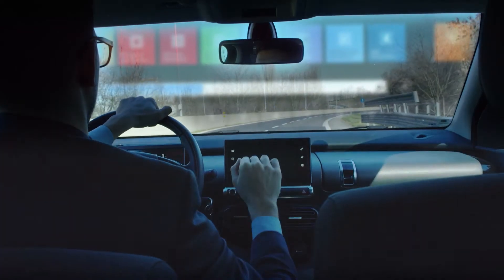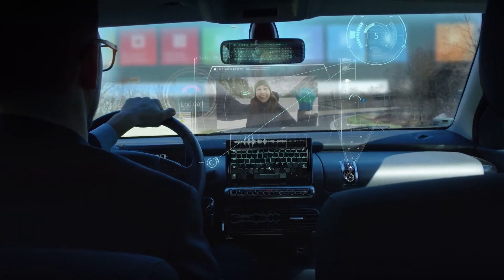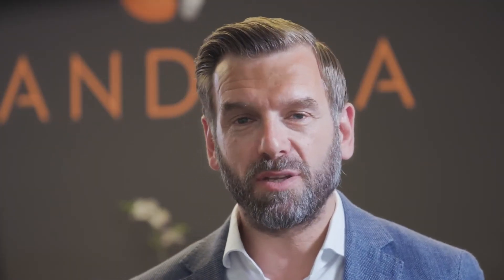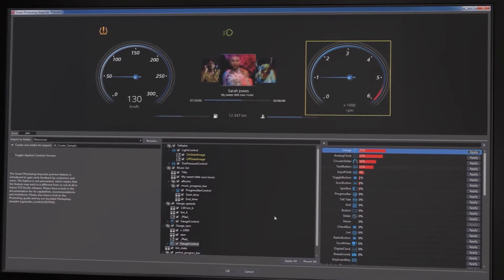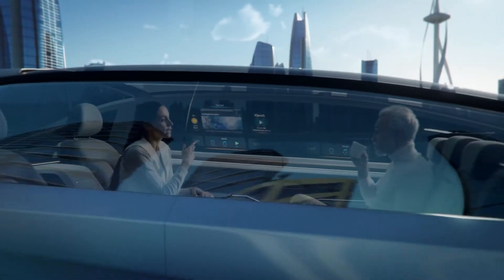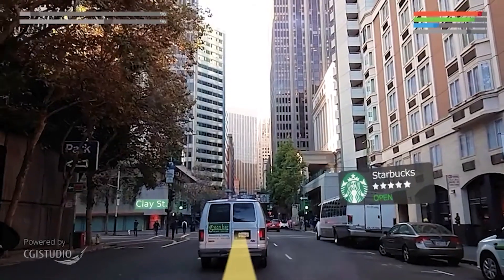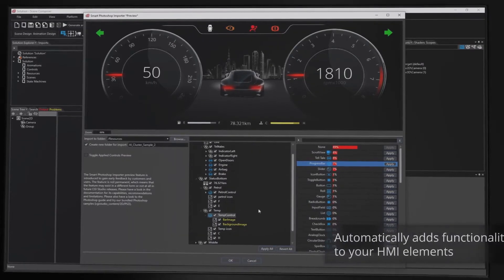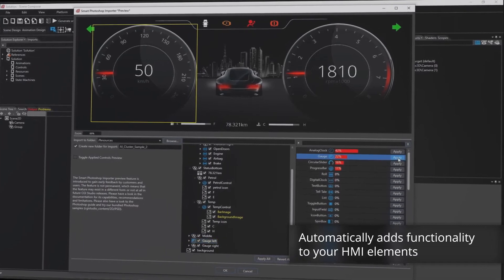Candera CGI Studio - The powerful Design tool for your Embedded HMI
With more than 20 years of experience in the Embedded Software and HMI industry we at Candera see several major trends emerging in the market of Human Machine Interfaces. One of it is the shift from a pure hardware & performance focused approach to a more open and user oriented view. Supporting MCUs or other low-end devices was one of the key success factors in the past, where we deliver extraordinary performance to our customers and support a wide range of platforms, as usual with severe restrictions on RAM and ROM.

However, what has become just as crucial as this hardware orientation, is that HMI tools embrace the new technologies of the 21st century like augmented reality, interconnectivity or autonomous driving. Therefore, we provided CGI Studio with significant qualities like the remote rendering service Candera LINK or mixed reality features to create innovative AR based HMI solutions.